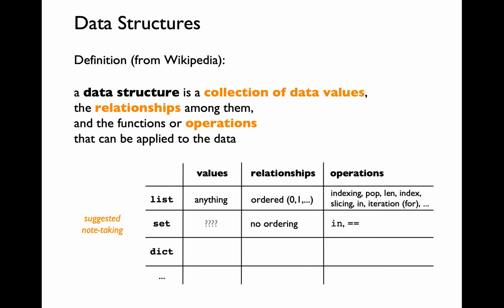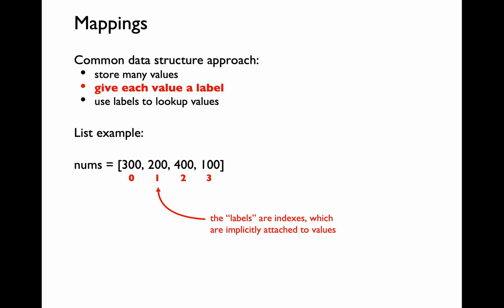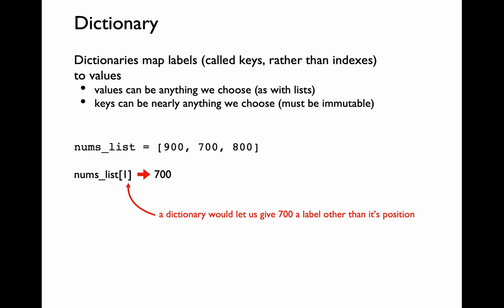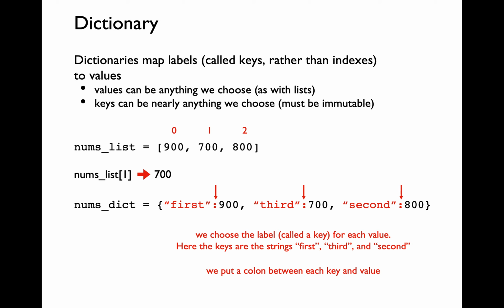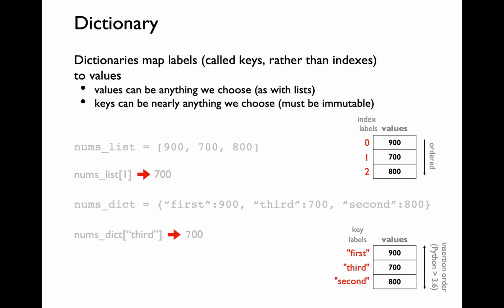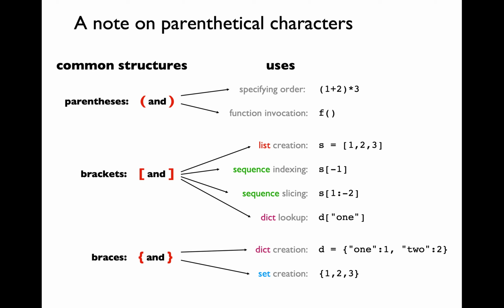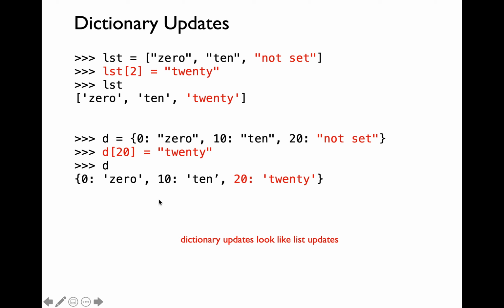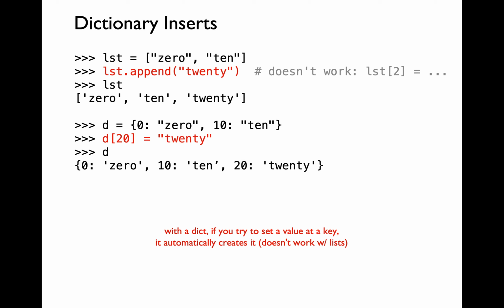[CS 220 / CS319 Spring 2021] LEC 18 Video 1: Dictionaries